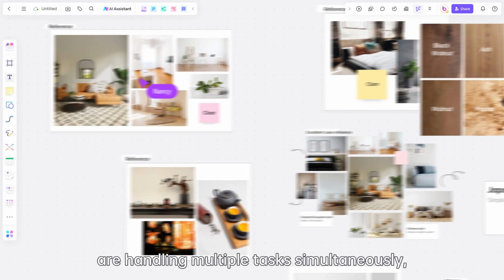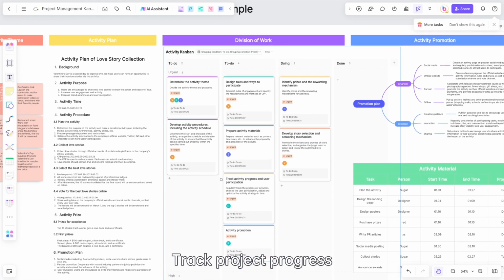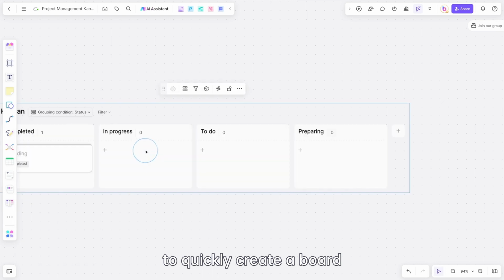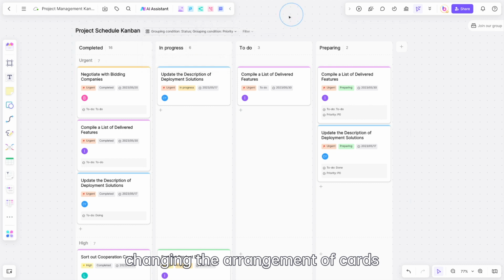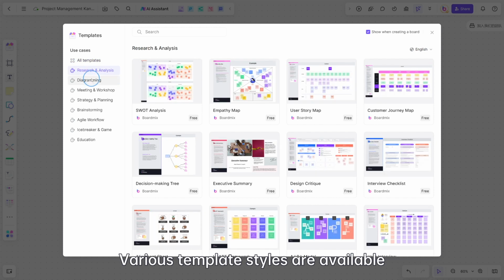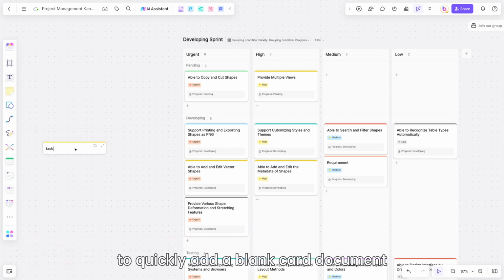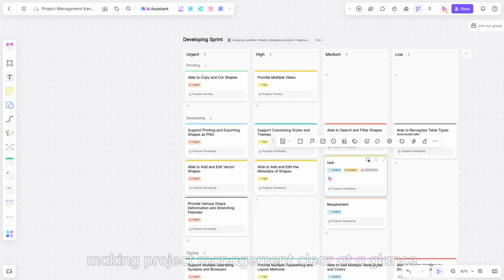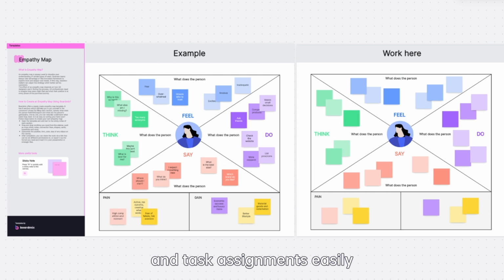Enhance collaboration efficiency with Boardmix Project Management Boards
From real-time collaboration to extensive drawing templates and interactive sticky notes, Boardmix offers features designed to facilitate communication, simplify complex tasks, and ensure a smoother, more efficient workflow.

🚀 Use Boardmix Project Management Board to:
-Track project progress
-Manage project plans
-Handle meeting agendas

✨ Experience the power of streamlined project management today by trying out Boardmix – the ultimate online whiteboard tool designed for modern businesses!